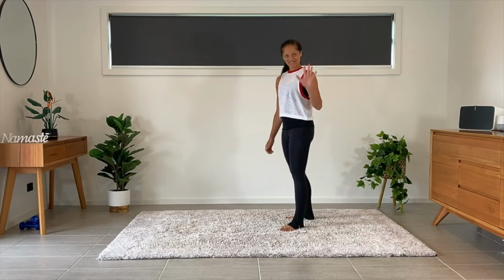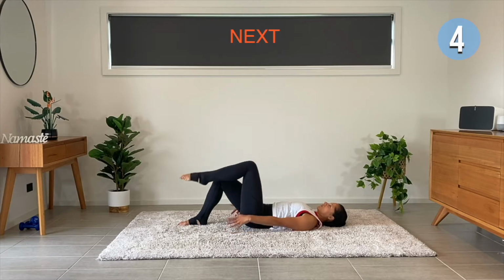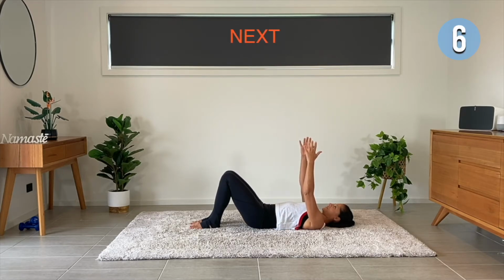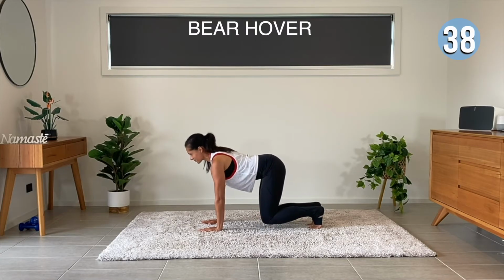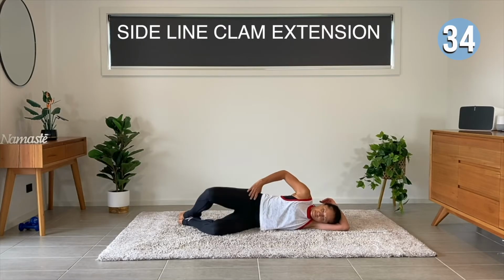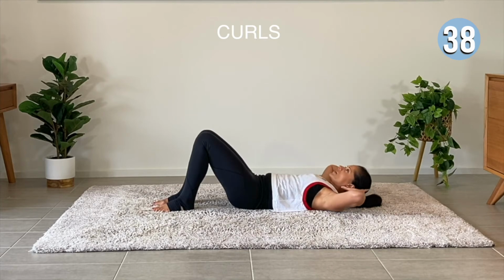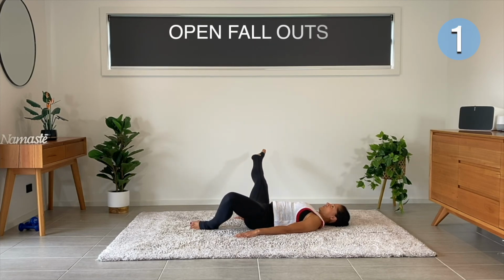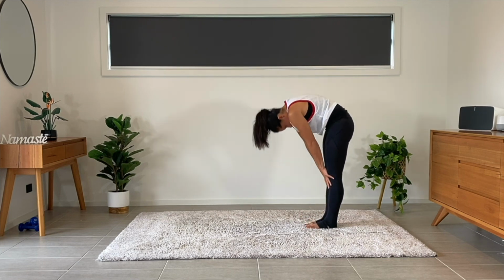PILATES BASICS/INTERVAL PRE PILATES/BEGINNERS AND NEW MOVERS/AUSTRALIAN AT-HOME LIVE WORKOUT/No.1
Beginners Pilates covering the basics pre pilates excercises creating the foundation for movement and core conditioning.

Pilated Fitness Hiit  is a program for 2022. Where we incorporate Pilates with Fitness infused inspired excercises. Different modalities from other actitivies that will give you a workout that covers it all. Get ready for an  .. Interval  session of 20sec rest 40sec movement.

Always low impact and always fun. Leave a message with how you went after the class. it would be awesome to hear from you all.

Pilates instructor - Cyndi Pilates
Thumbnail design - David Marsh
Quality Control Manager - Matt Woodward